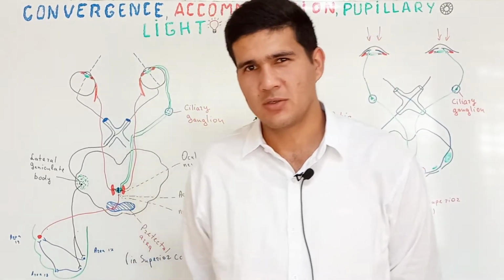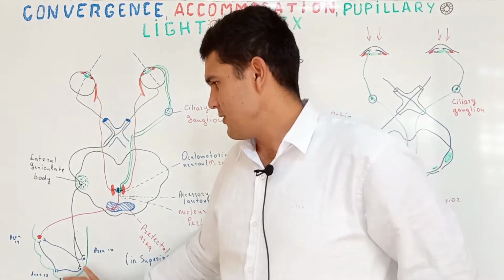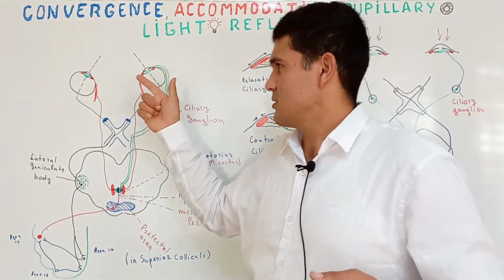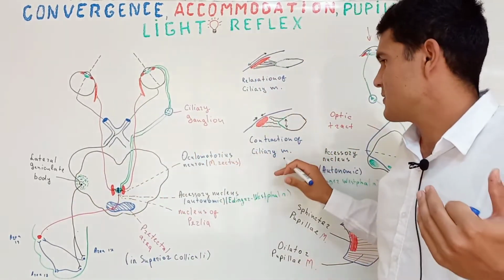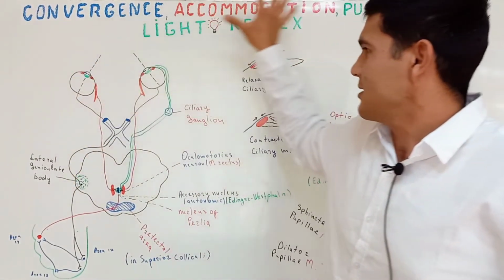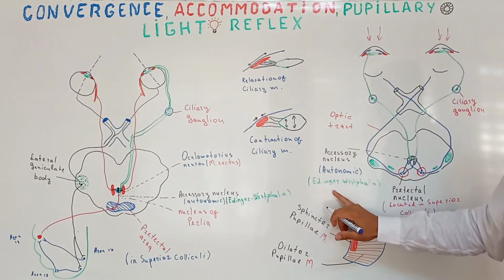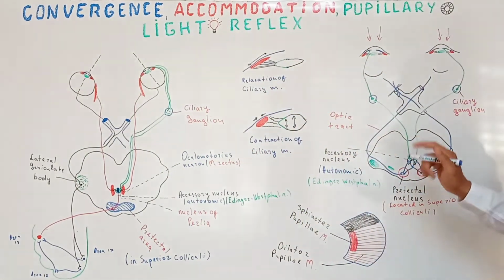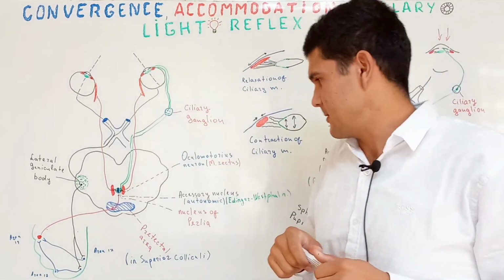CONVERGENCE ACCOMMODATION | PUPILLARY LIGHT REFLEX